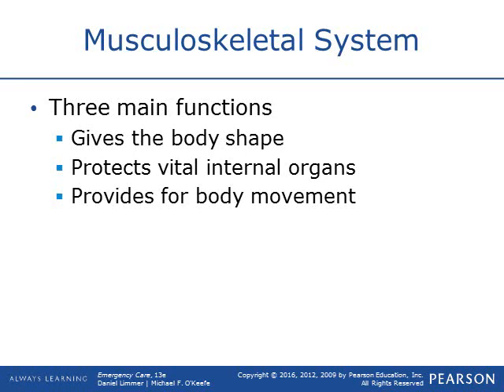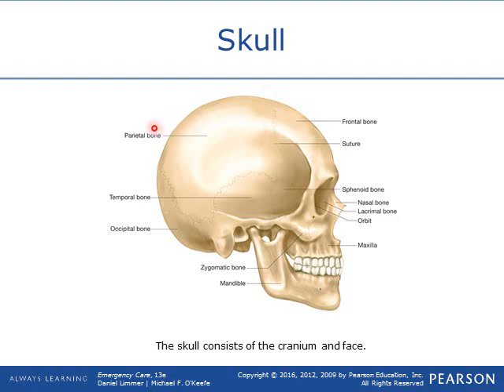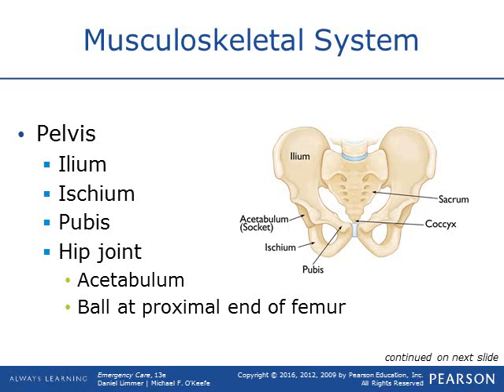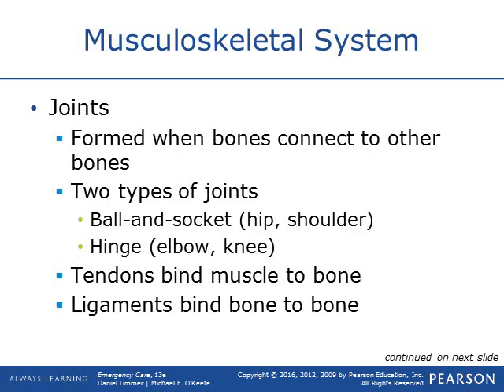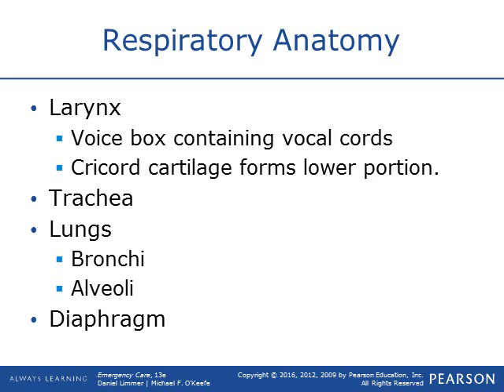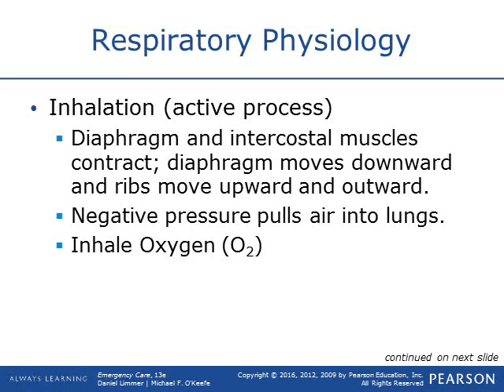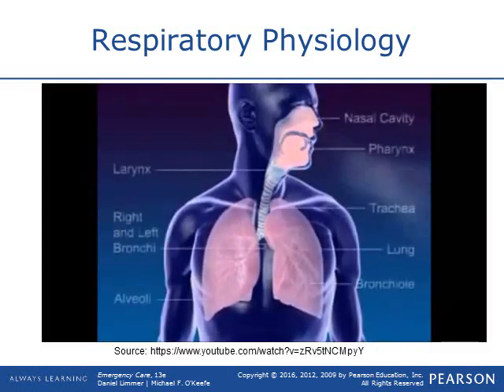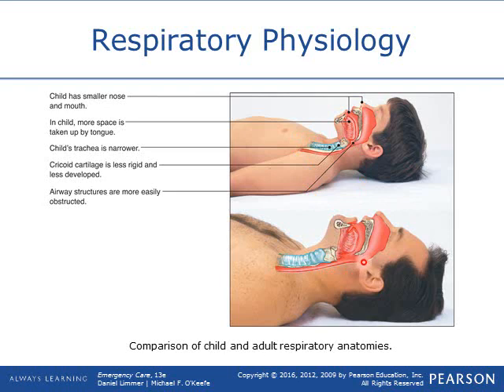Ch 6 A&P (part 1)